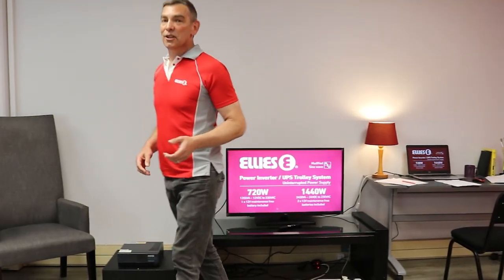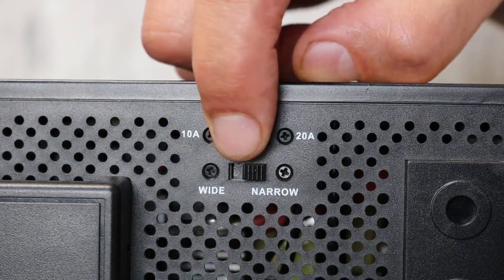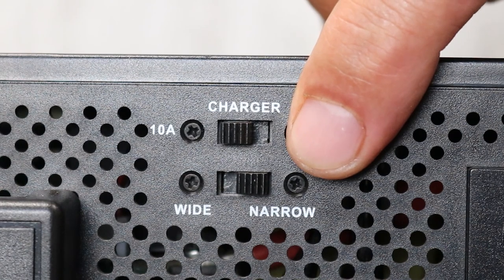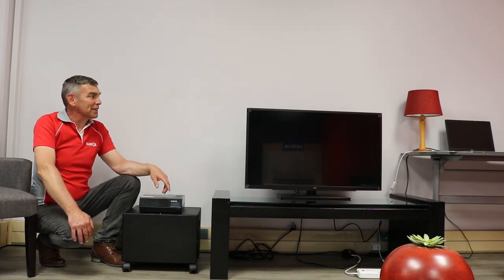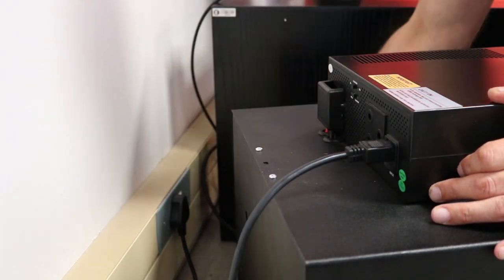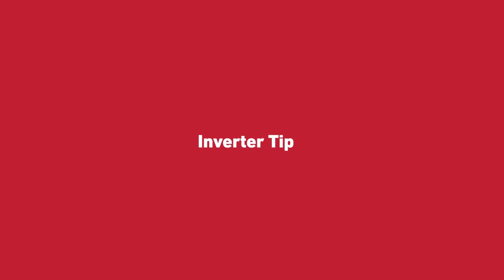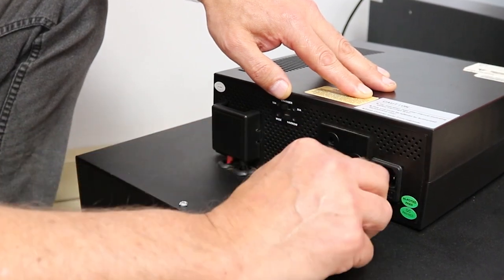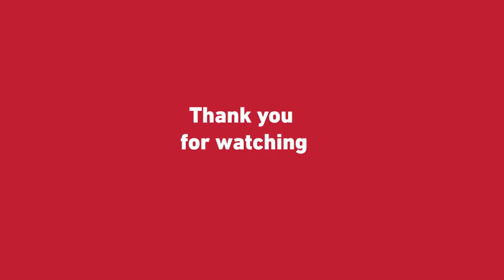Backup Power Solutions from Ellies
Watch this video to see how Ellies' 720W & 1440W Power Inverter / UPS Trolley Systems work, their quick reference runtime guide & how to change the fuse if the inverter is no longer charging.